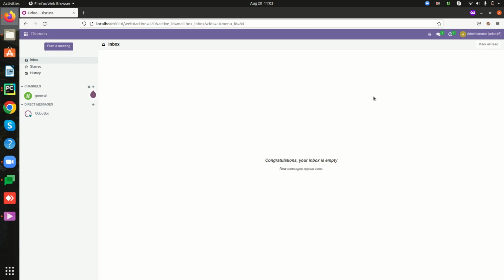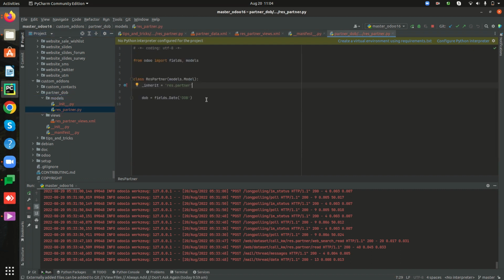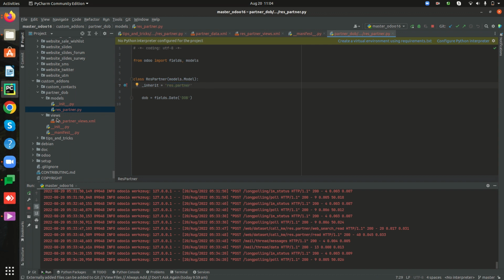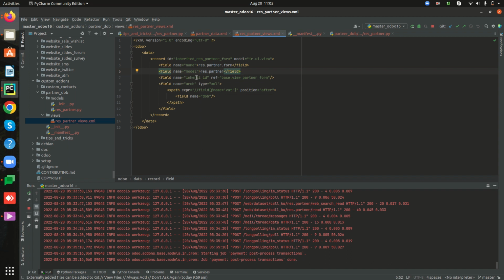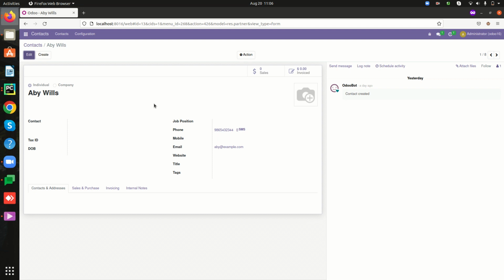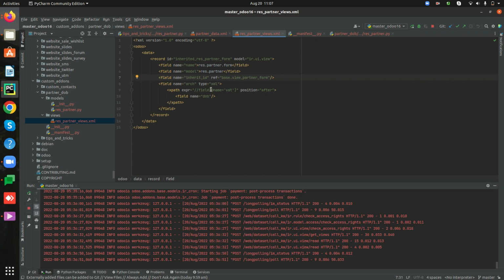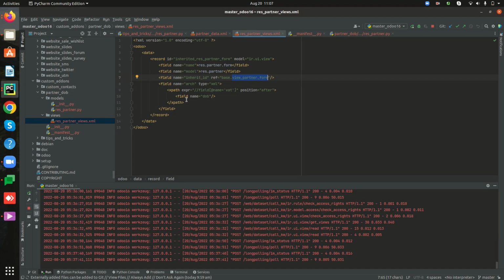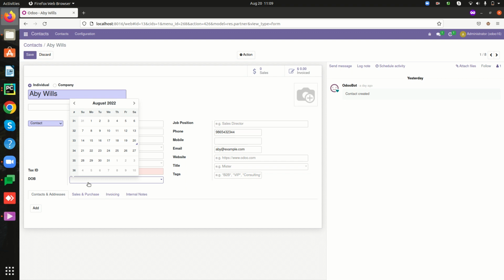View Inheritance in Odoo 16 | Odoo 16 Development Tutorials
View inheritance is the process of modifying an existing view. This may be adding a new field, adding a button, adding attributes to an existing field, etc.

In this video, we are discussing how to inherit an existing view to add new fields or make changes to it.